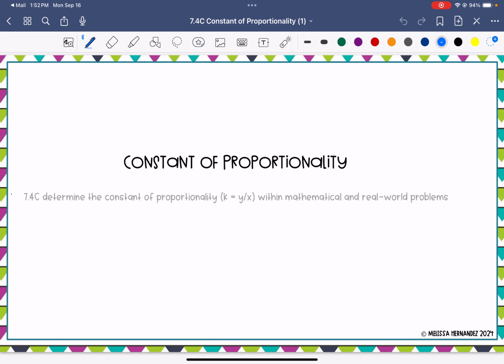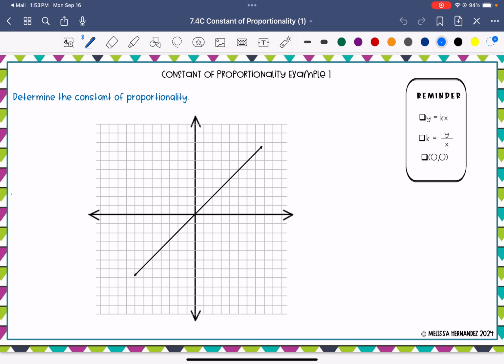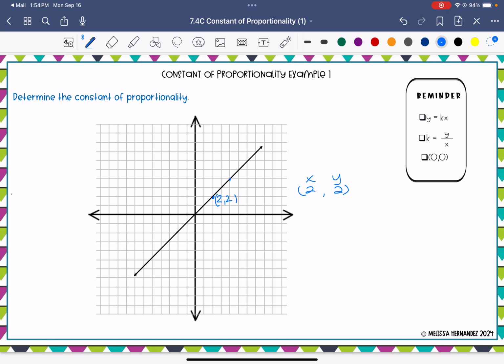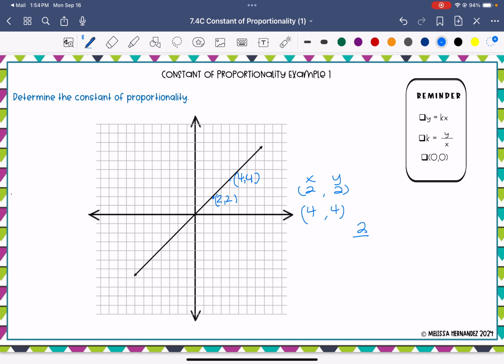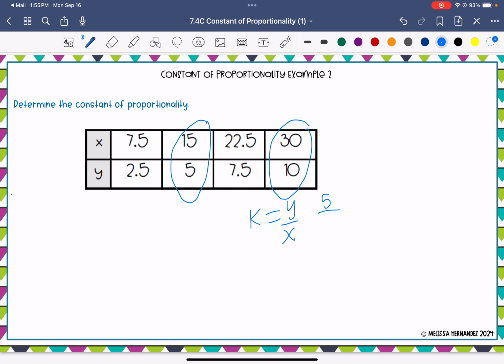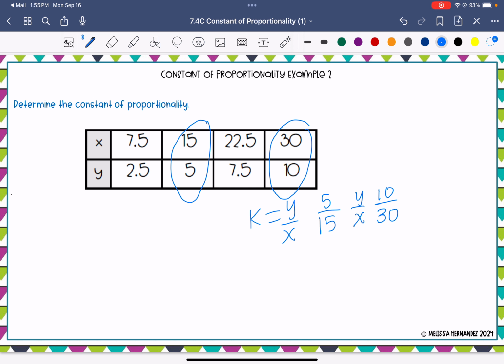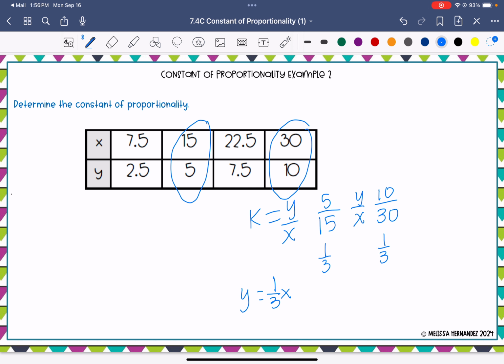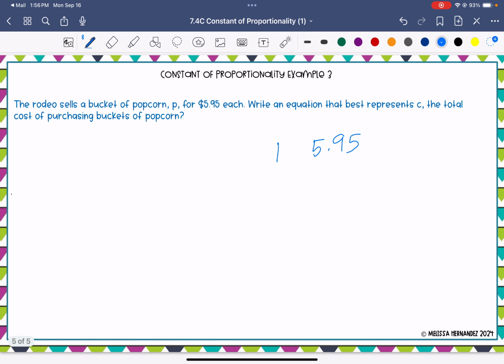7.4C Constant of Proportionality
Check out this video too !

Join me as I review constant of proportionality for 7th grade math STAAR. My name is Melissa Hernandez and I am a math teacher in Texas.